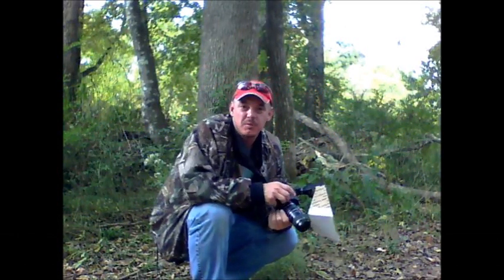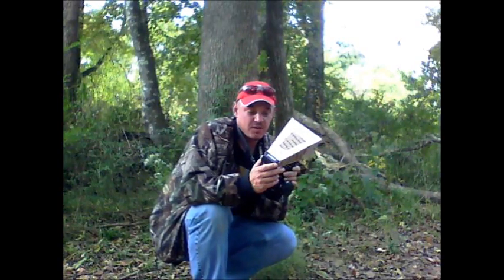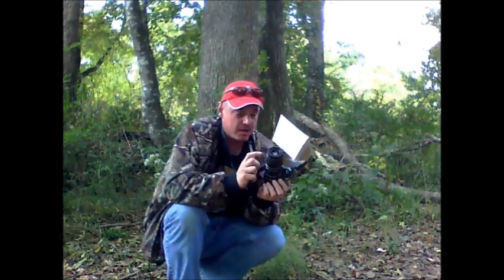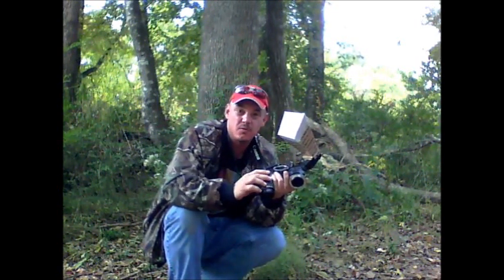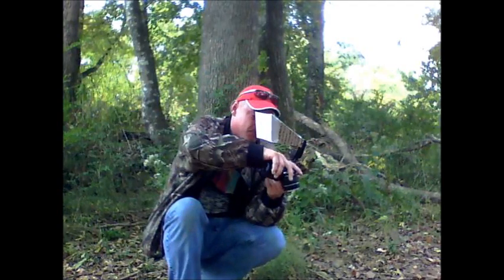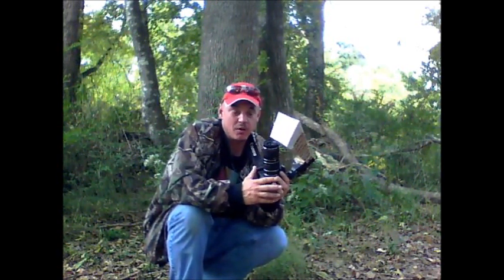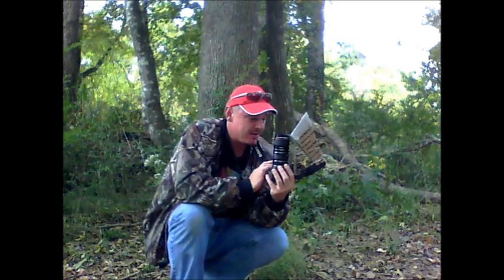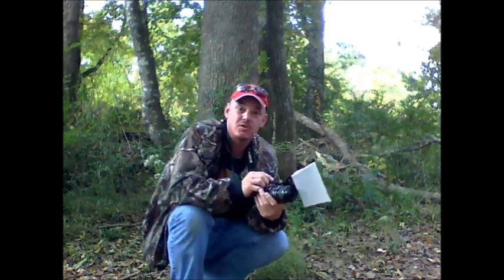Macro Photography how to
Some of my gear and macro photograhy shots from the last 2 weeks.